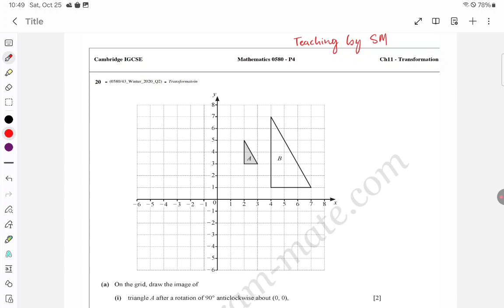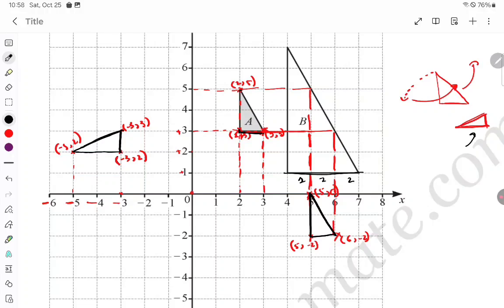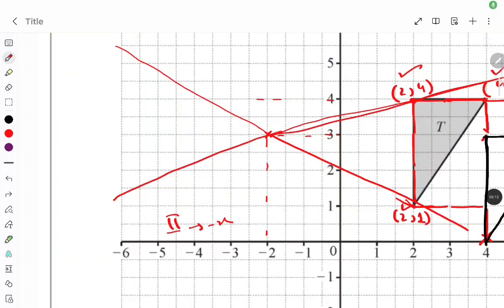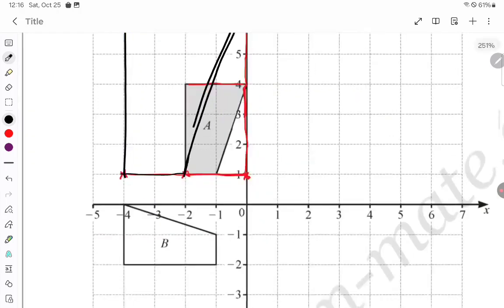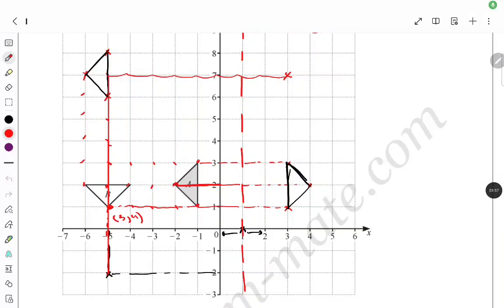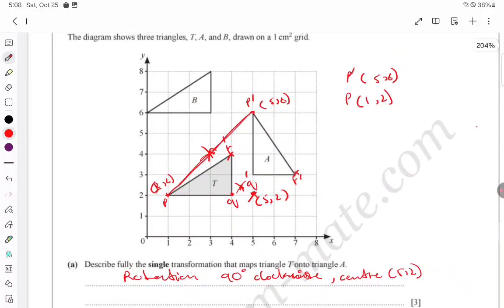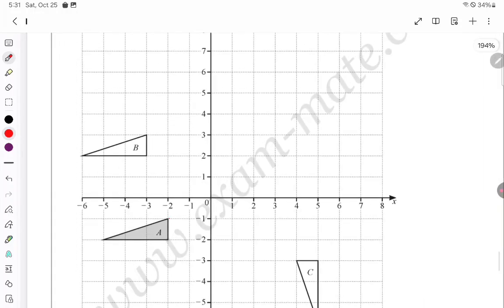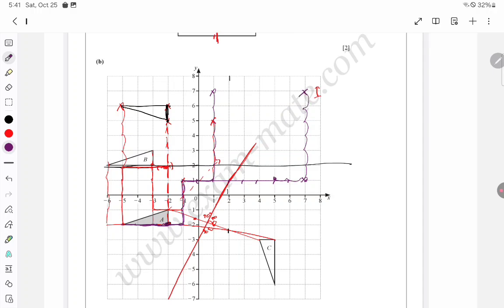IGCSE MATH | CHAPTER 11 TRANSFORMATION | PART 1|TOPICAL PAST PAPER QUESTIONS PAPER 4 2025 |SOLUTIONS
📢 NOTE: All revenue generated from this video will be donated to our brothers and sisters in Palestine. Ameen.

#️⃣ IGCSE Math | Chapter 11 TRANSFORMATIONS | 2025 Past Paper Questions | Paper 4 All Variants Solutions Part 1

In this video, we cover Chapter 11: TRANSFORMATIONS from the 2025 IGCSE Mathematics Paper 4 (all variants), featuring clear, step-by-step solutions to real past paper questions.

If you’re preparing for your IGCSE exams or revising the Transformations topic, this video will help you understand and apply geometric transformations — including translation, reflection, rotation, and enlargement — with precision and confidence.

Whether you’re aiming for an A* or building a strong foundation in geometry, this video will make transformations visual, logical, and exam-oriented.

💡 What you’ll learn in this video:

✅ Understanding the four main types of transformations
✅ How to describe and perform translations using column vectors
✅ Identifying lines of reflection and mirror symmetry
✅ Describing and performing rotations (center, angle, direction)
✅ Enlargement with given scale factor and center of enlargement
✅ Combining multiple transformations
✅ Describing transformations fully using mathematical language
✅ Using matrices for transformations (where applicable)
✅ Real exam-style questions with step-by-step explanations
✅ Common transformation mistakes and how to avoid them

📘 Chapters covered:

Introduction to Transformations
Understanding what transformations are and how they change shapes.

Translations
Using column vectors to describe and perform translations accurately.

Reflections
Reflecting shapes across x-axis, y-axis, and other given lines.

Rotations
Identifying the center of rotation, direction (clockwise/anticlockwise), and angle.

Enlargements
Finding the scale factor and center of enlargement — including fractional and negative enlargements.

Combinations of Transformations
Performing more than one transformation step-by-step and describing the final result.

Avoiding common mistakes in notation, direction, and labeling while scoring full marks.

🎓 This video is part of our IGCSE Math Past Paper Series, covering every topic and question type to help you achieve complete syllabus mastery.

📦 Premium Study Materials Available:

✅ Complete Notes
✅ Topical Answers
✅ Revision Guides

IBAN: PK54 HABB 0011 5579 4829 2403
Account Title: Syed Muhammad Saad Jamil
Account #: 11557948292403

SadaPay
IBAN: PK49 SADA 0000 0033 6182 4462
Country: Pakistan